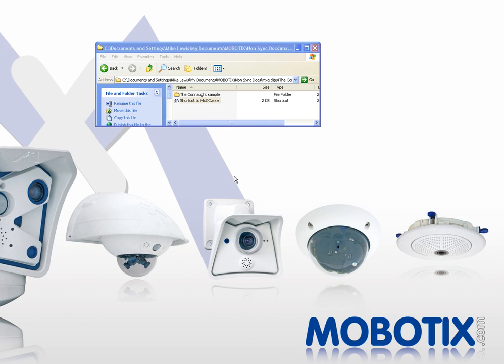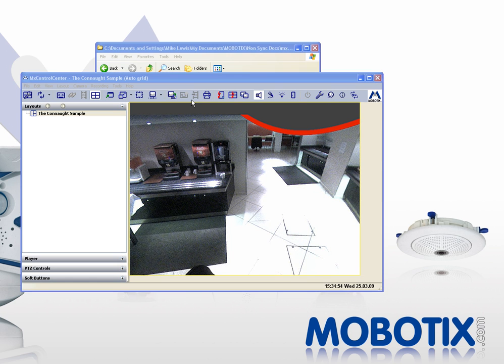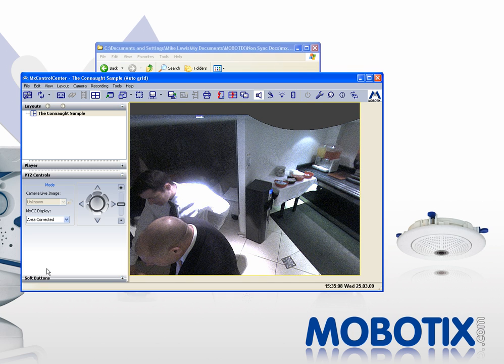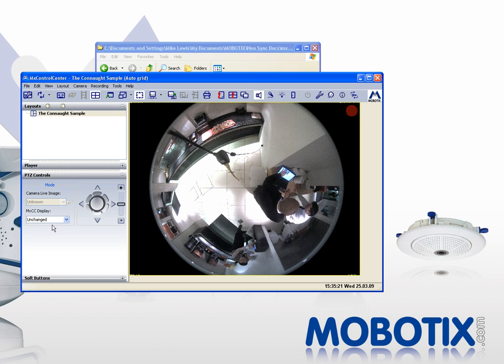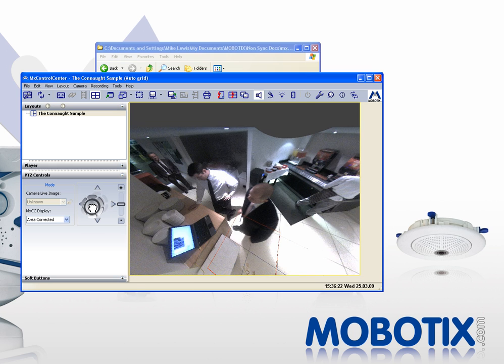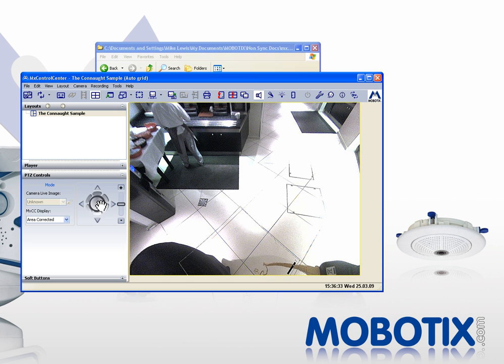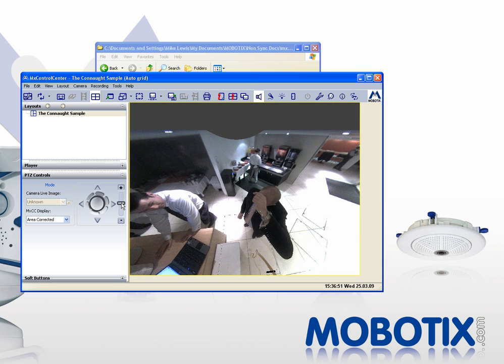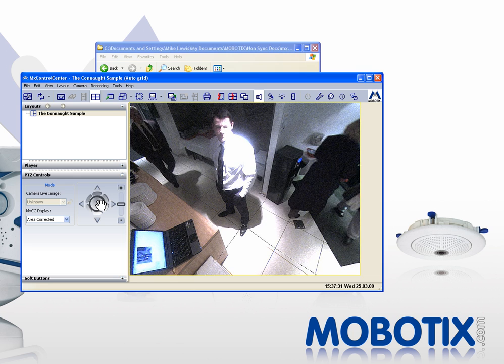Demonstration of Q22 360 degree camera by MOBOTIX